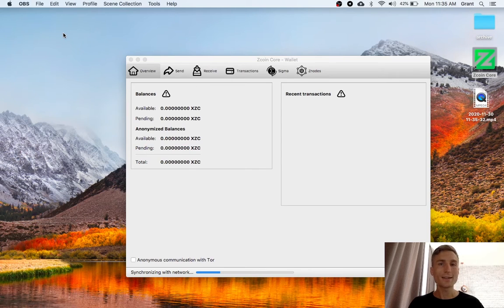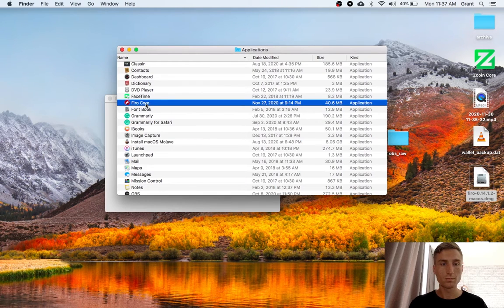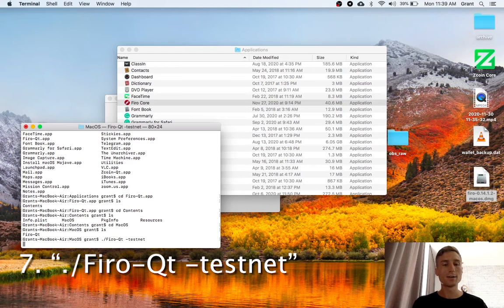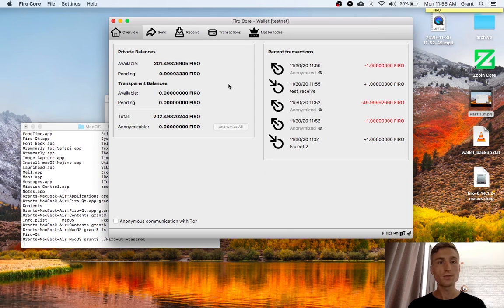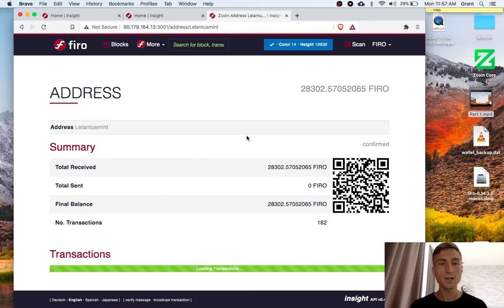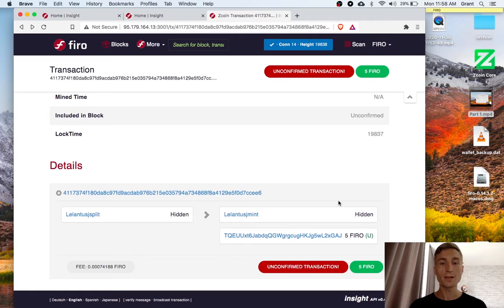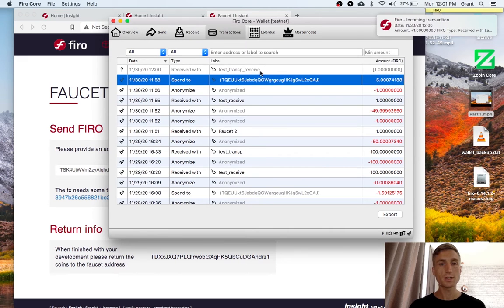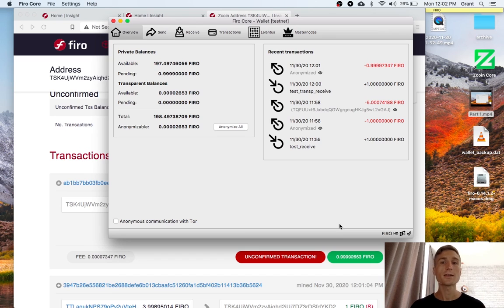Firo Wallet Lelantus Demo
This demo shows how to do a Lelantus mint and spend using the QT wallet on the Mac OS.